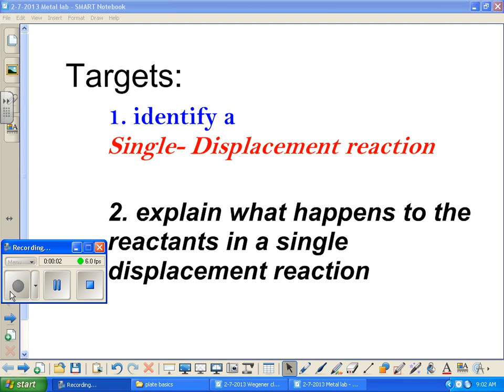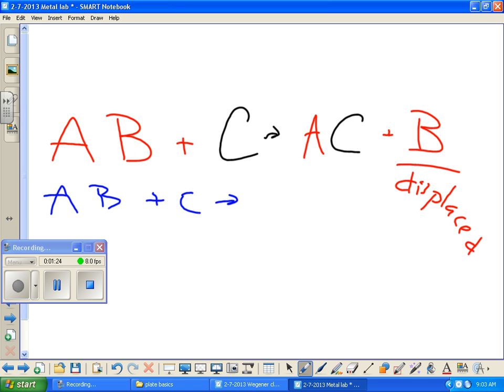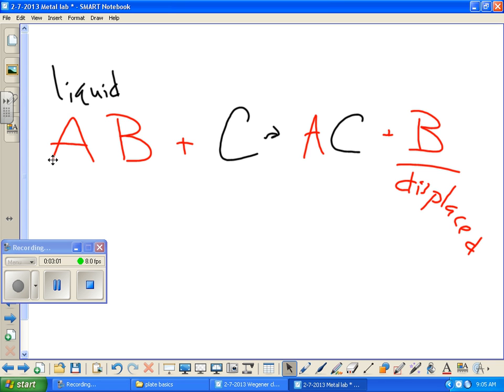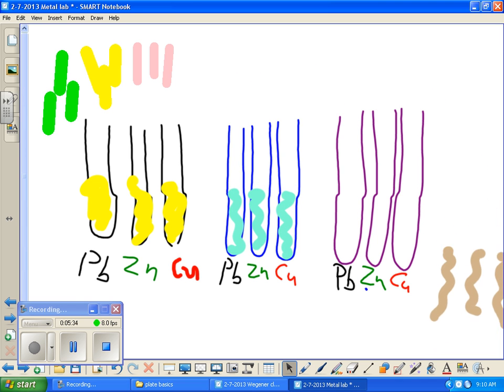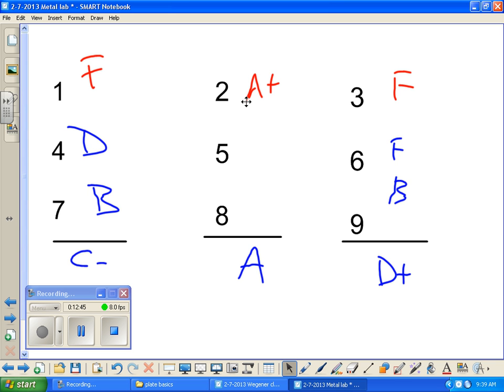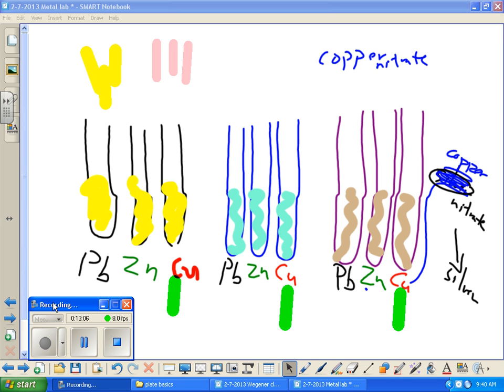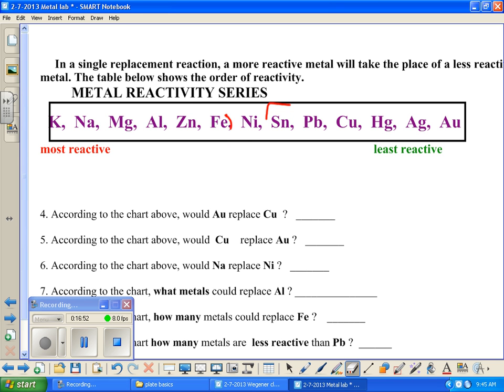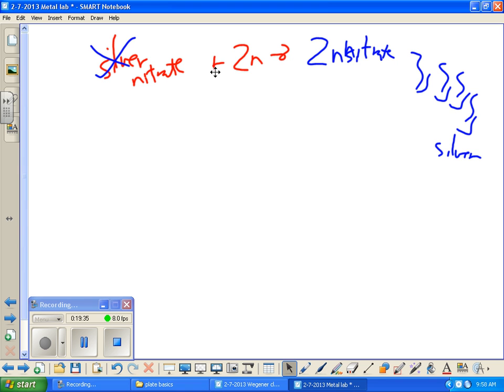February08 2013 single displacement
Introductory lab for single displacement reactions